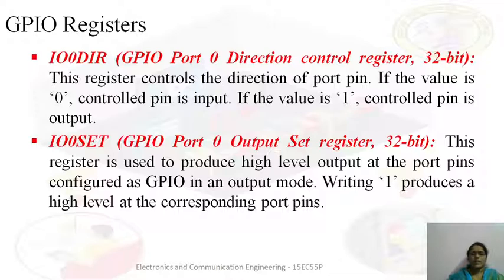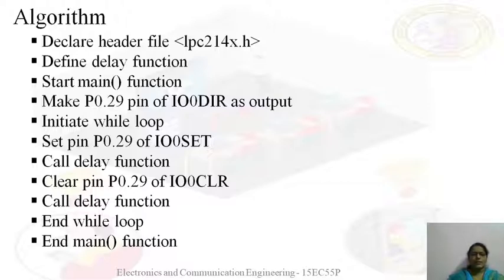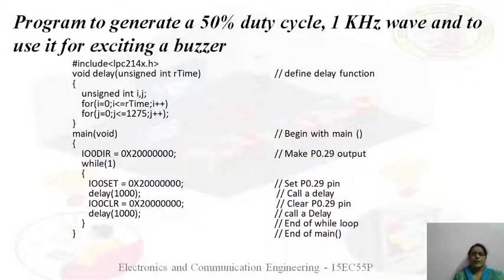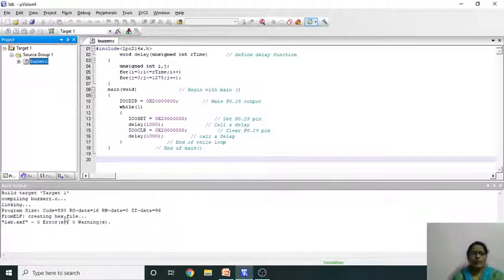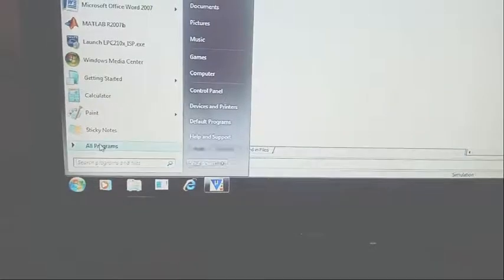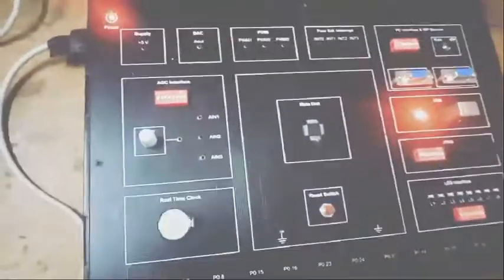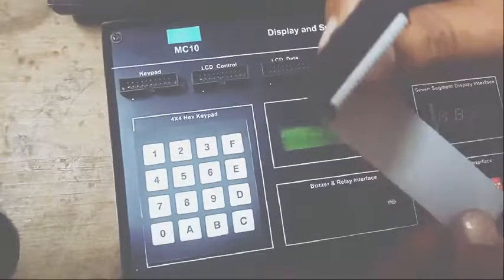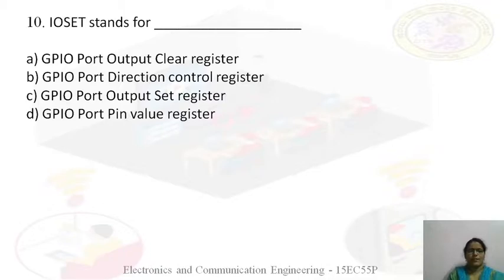Program to generate a 50% duty cycle, 1KHz wave and to use it for exciting a buzzer